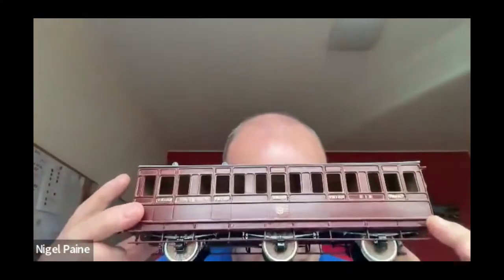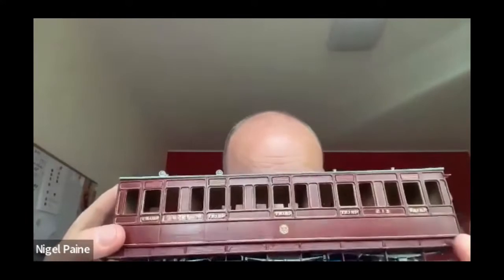Nigel Paine's PM Zoom Recording - with Nigel Paine and Tony Kell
The recording of Nigel Paine's PM Zoom session from the November 2022 Gauge O Guild Virtual Show. (1280 x 720 25fps). Please note that due to the low resolution of the original Zoom recording the video is presented in a window.